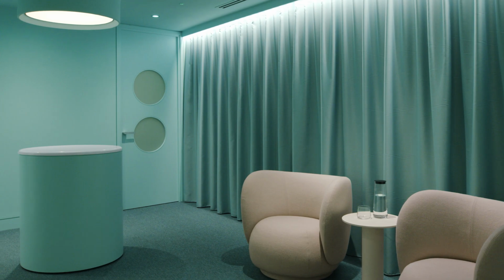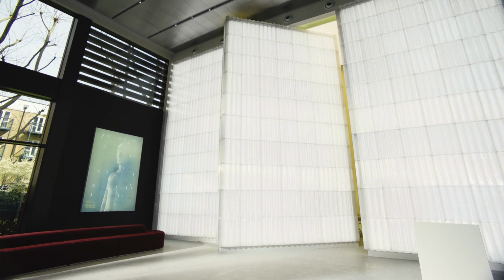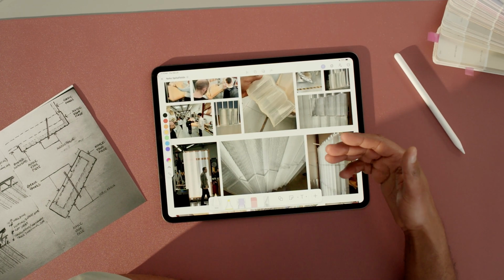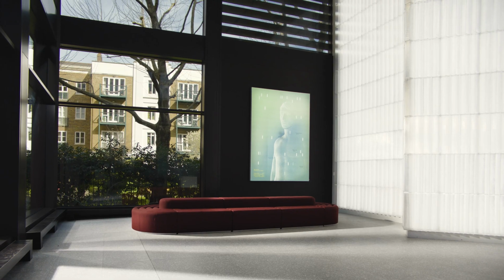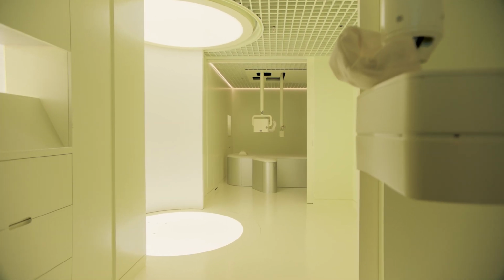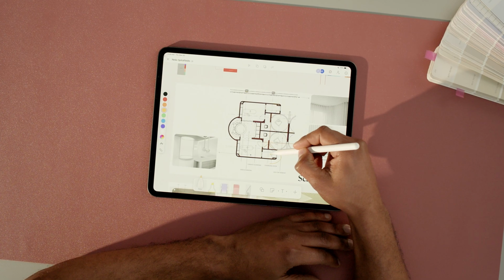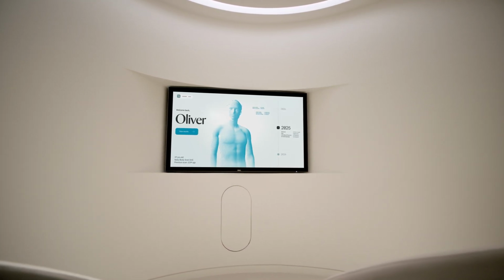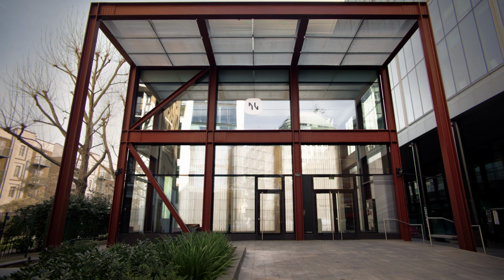How We Built Our Futuristic Health Centre | Neko Health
Neko Health’s lead architect, Franquibel Lima, walks through the thinking behind our largest Health Centre in Spitalfields, London.

From spatial flow to material choices, discover how this centre was designed for both scale and experience.